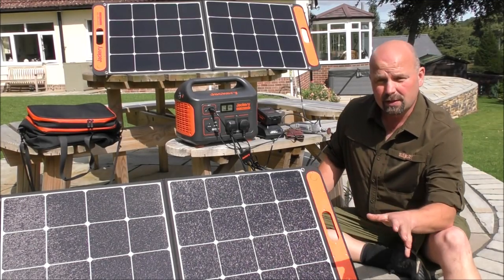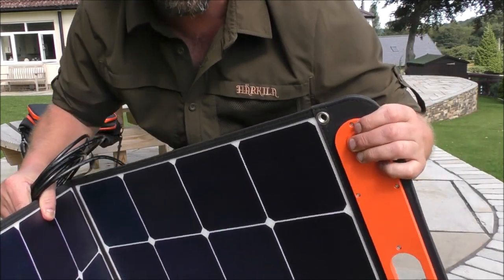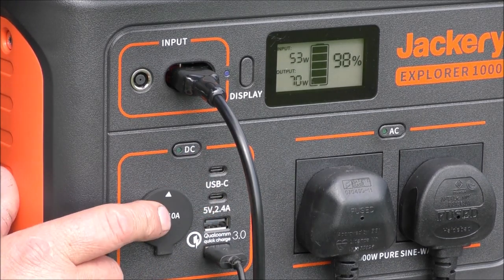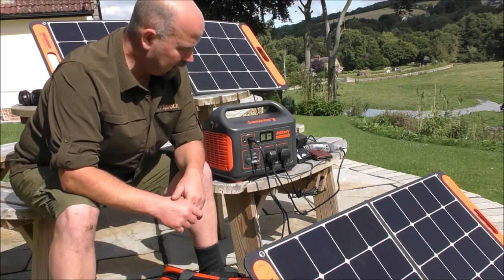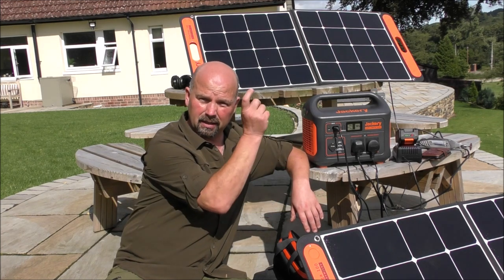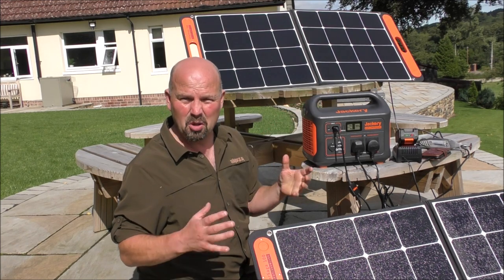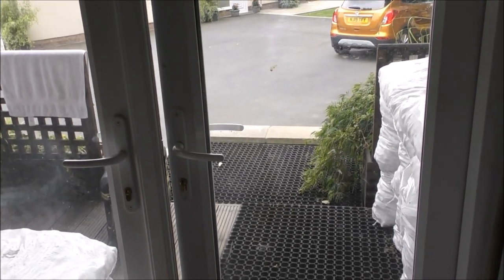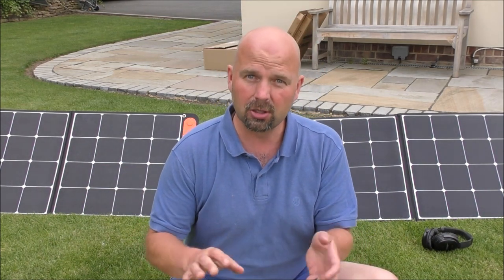Jackery Explorer 1000 Off-Grid Solar System Review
Jackery Explorer 1000 Portable Power Station
Jackery Explorer 500 Portable Power Station
Jackery Explorer 240 Portable Power Station
Jackery SolarSaga 100 Solar Panel
Jackery Amazon UK store
Time Stamps:
00:00 Intro
02:57 100w Solar panels
04:17 Connector
04:31 Generator / Battery / Display
05:25 Other ways to charge
05:55 DC Outlets
06:12 AC Outlets
06:27 Weight / Cooling Vents / Light
07:26 Carry bag
09:27 Storage capacity explanation and limitations
12:34 Positives
15:33 Negatives
16:50 Summary
18:44 First day use and some ranting about my 'off grid' solar system
The Jackery Explorer 1000 is a damn fine piece of kit and is keenly proceed considering other options for solar kits available online.
However, the prices (of everything) have recently gone up and with the way the world is now they will probably continue to rise so if you're planning to buy solar systems of any type to allow you to have off-grid power please don't leave it too late.

The main positives of the Jackey Explorer Solar system are as follows:
1 - It works very well, everything is in one package
2 - Simple set up, takes a couple of minutes
3 - Multiple outlets in AC and DC
4 - Multiple ways to charge
5 - Carry bag is good quality
6 - Conversion of sunlight to stored power seems good
7 - Panels are relatively impact resistant when folded
8 - Panels from other manufacturers can be used
9 - Generator is compact and (relatively) light
10 - Whole system is easy to store

Main negatives of the Jackery Explorer Solar system are as follows:
1 - Panels aren't waterproof (but may be showerproof?)
2 - Cost for the larger kits is quite high (but is competitive compared to what is available from alternative manufacturers and deals are sometimes available)

The positives far outweigh the negatives and you can't really put a price on being able to generate a respectable amount of electrical power during a power grid failure.
END NOTE: If (when) the "Russians / Chinese have hacked the internet" narrative gets rolled out by the media you will certainly be glad you bought an off grid solar system when other people have no power, haven't prepared and are in chaos.

Richard